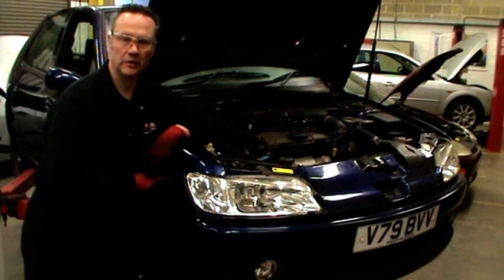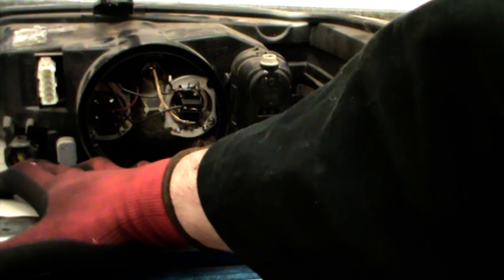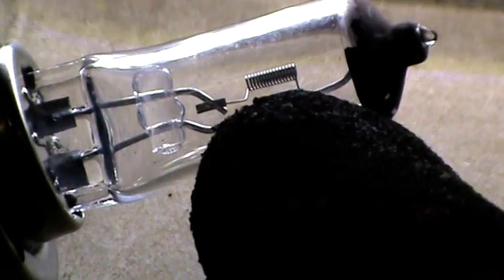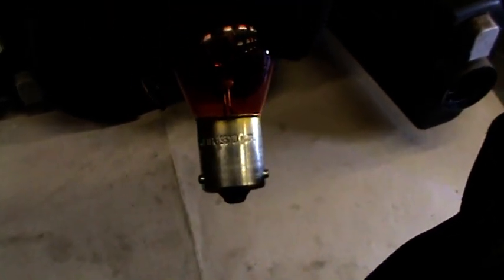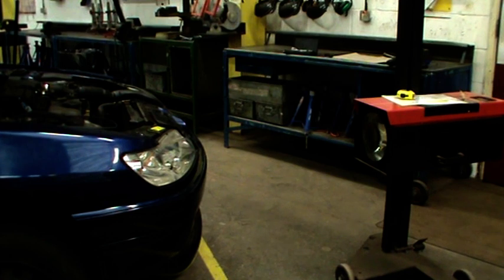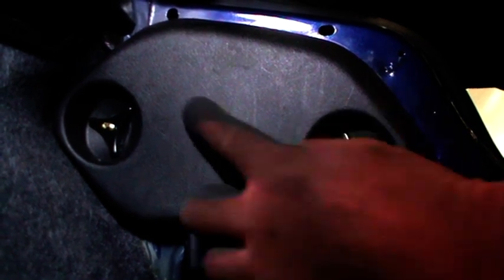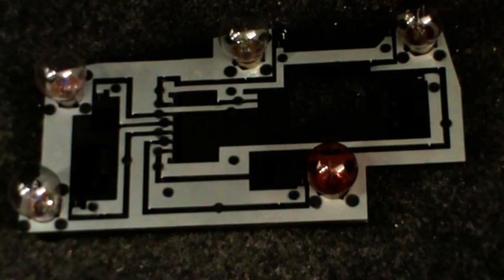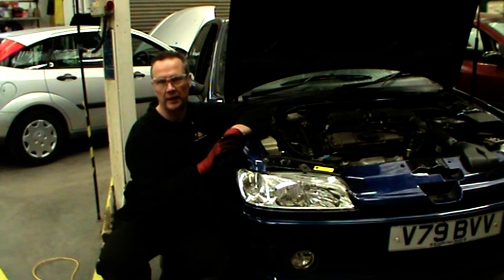153 lighting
Remove , test .refit and adjust a vehicle`s head and tail lights